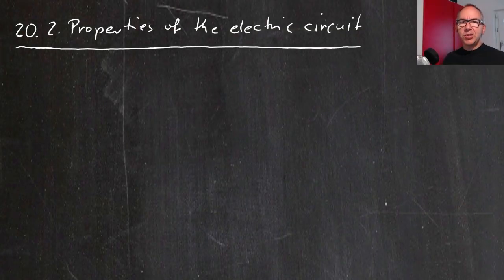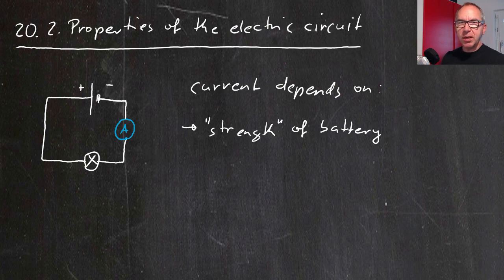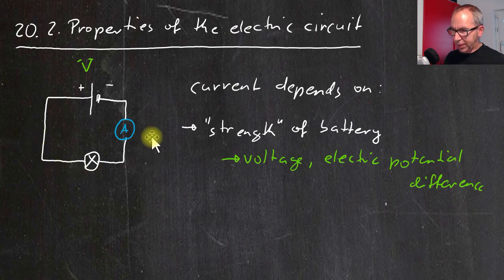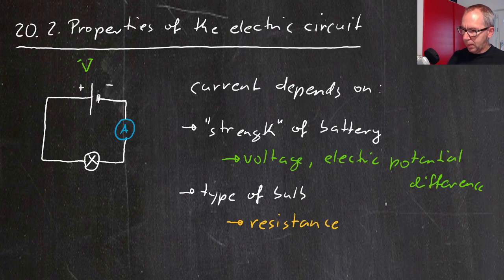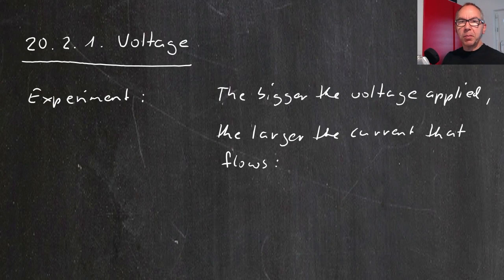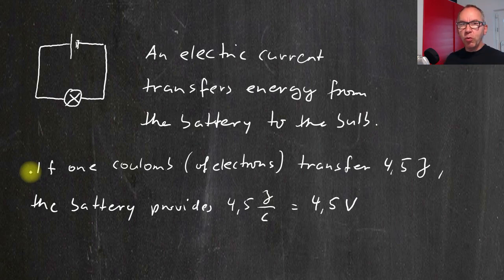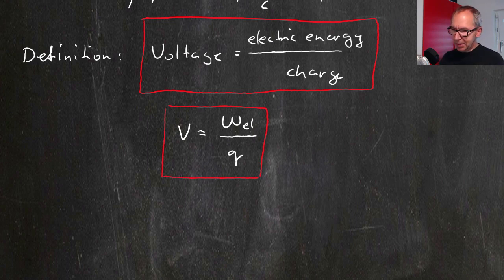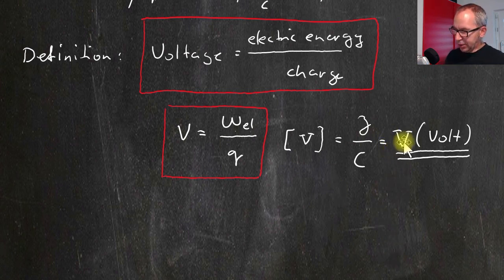KME Physics: Cutnell 20 2 1 Voltage